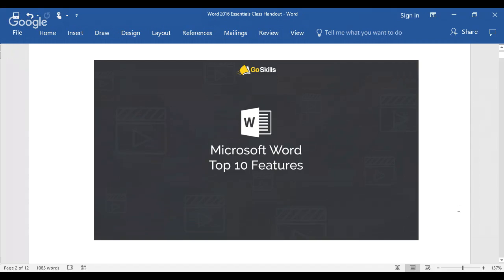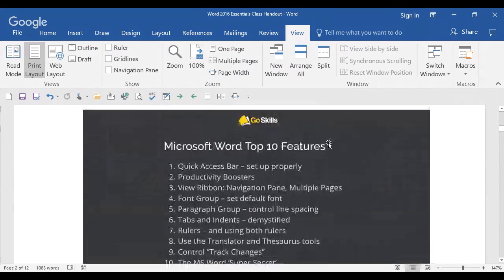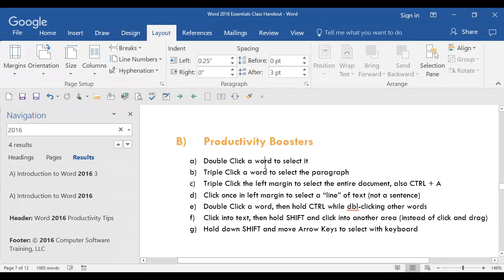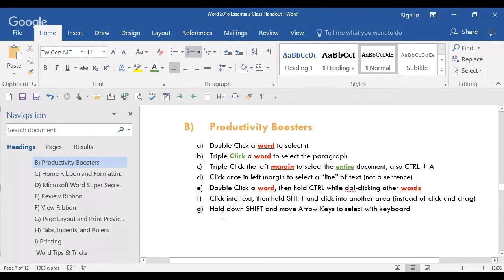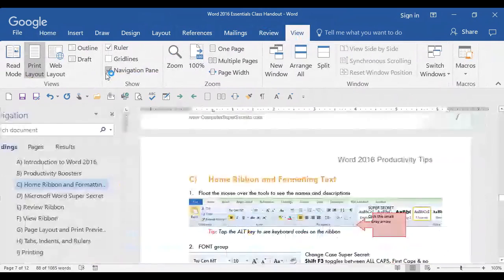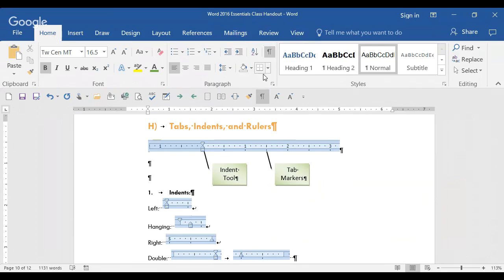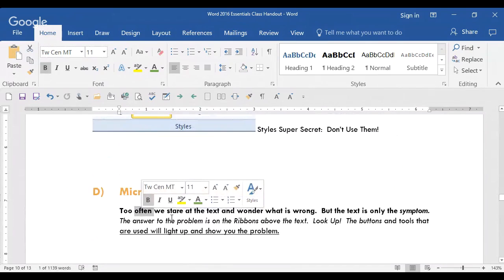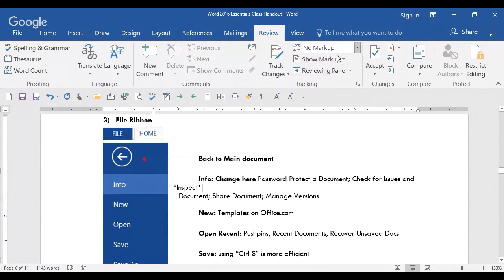Microsoft Word Top 10 Features with Andy Lanning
Andy Lanning, Certified Microsoft Office Specialist, showcases the top ten Microsoft Word features to boost your productivity and create impressive documents for work or study in this live webinar.